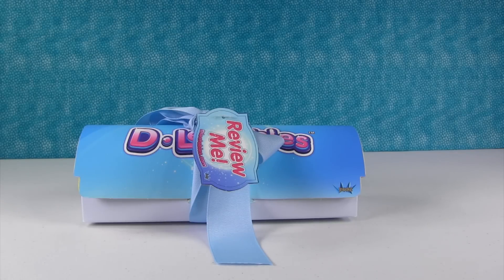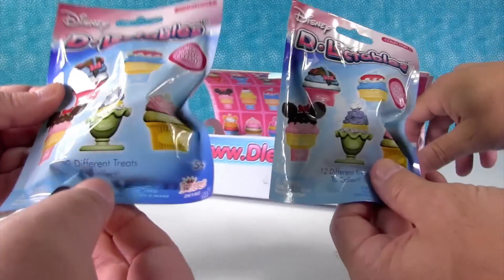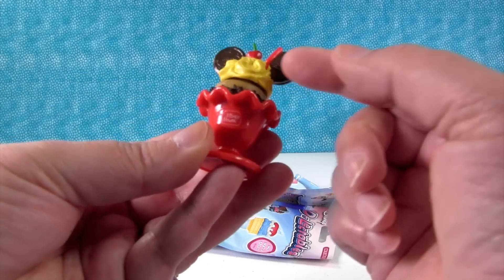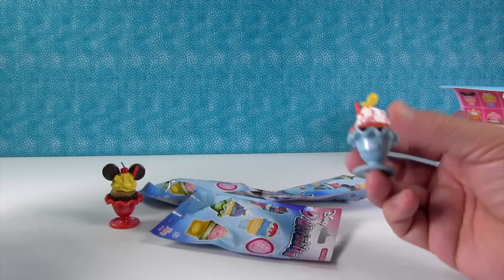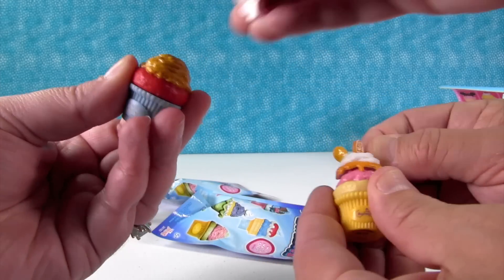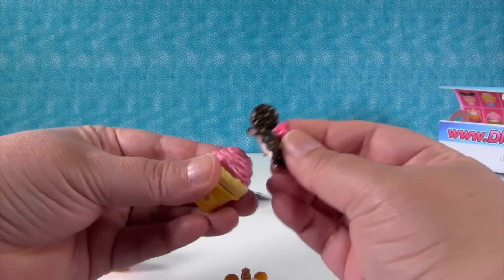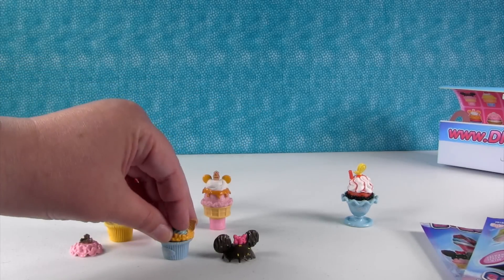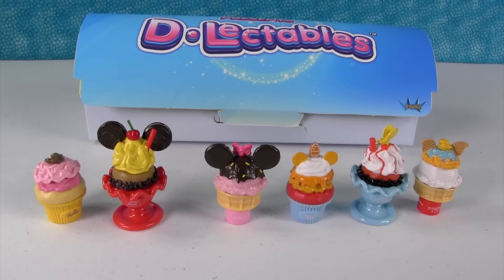Disney D Lectables Surprise Blind Bags Series 1 Opening Cupcakes Sweet Treats | PSToyReviews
Have you seen the newest Disney Blind Bags?  These are the D-Lectables.  You can collect yummy sweet treats inspired by your favorite Disney characters like Minnie or Mickey Mouse, Eeyore or even Princess Aurora.  Each pack comes with one treat that you can then mix & match with the rest of your collection to make countless yummy combinations.  Which one is your favorite?

**Thank you to Imperial Toys for sending these to us for review.  We were not compensated for this video and all opinions expressed are our own.**